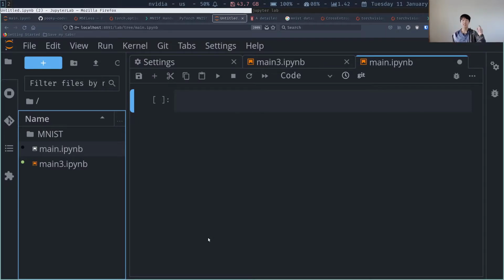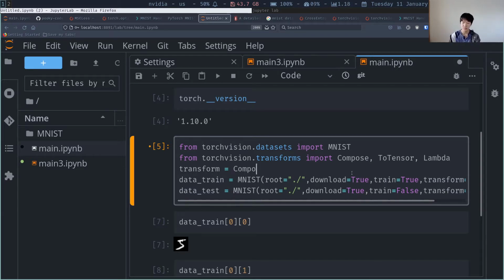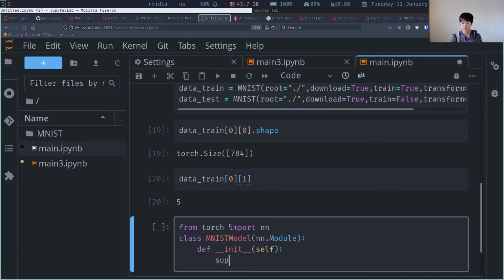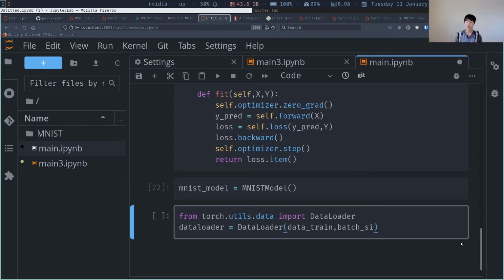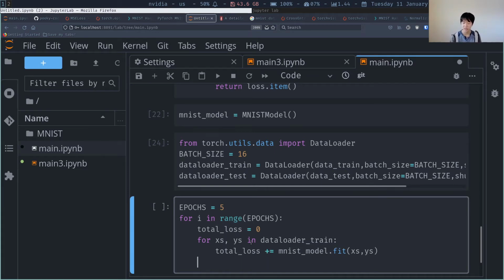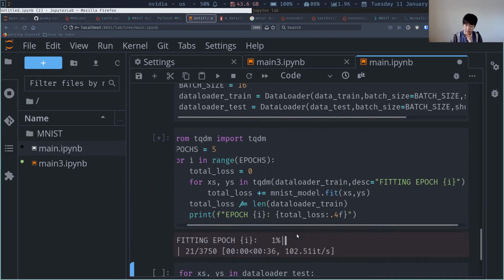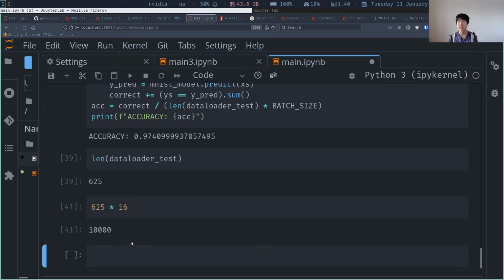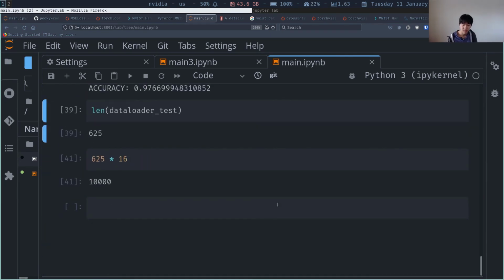Making a Neural Network for MNIST in Pytorch | Pytorch Full Course Part 3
Hey everyone! We're back with another video from Pytorch! We'll be covering the torch.nn module, dataloaders, torchvision, as well as using Pytorch on the GPU

Oops, might have procrastinated on publishing this video B)

Timestamps! ⏰
0:00 : Introduction
0:31 : Setting up Pytorch/ Torchvision
1:18 : Downloading MNIST from torchvision
3:28 : Creating our torchvision transforms
6:15 : Creating our MNIST Neural Network
9:24 : Creating our training/testing dataloaders
11:27 : Making our training loop
13:13 : Making our testing loop
18:36 : Porting our code on the GPU
21:38: Conclusion!
Some Helpful Links! 🔗
Here is the music used in this video 🎵.